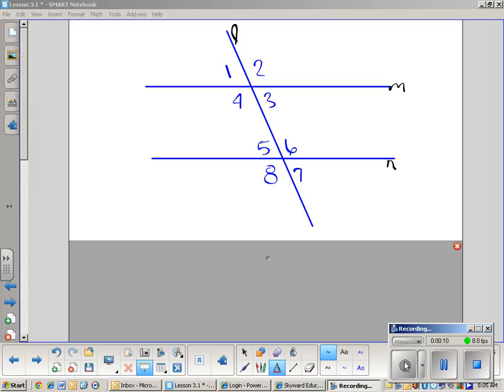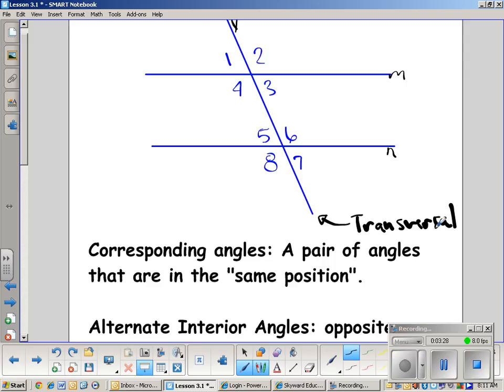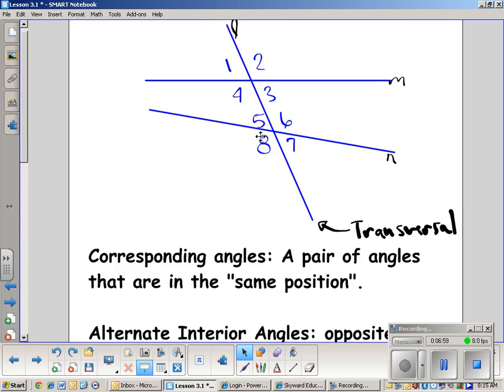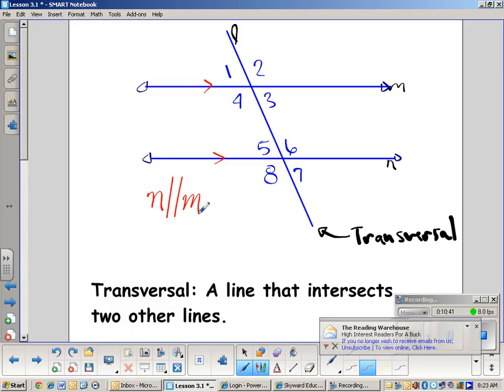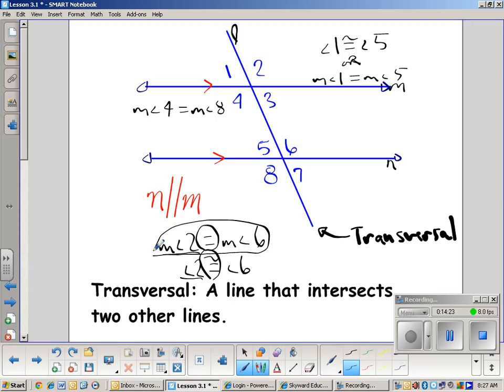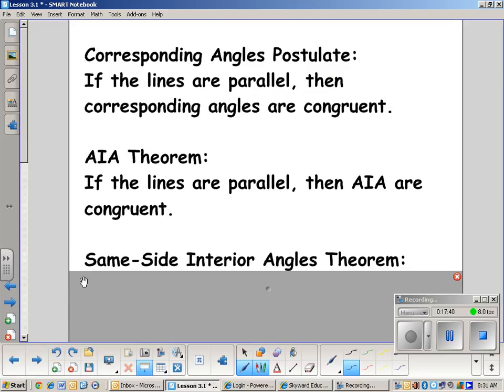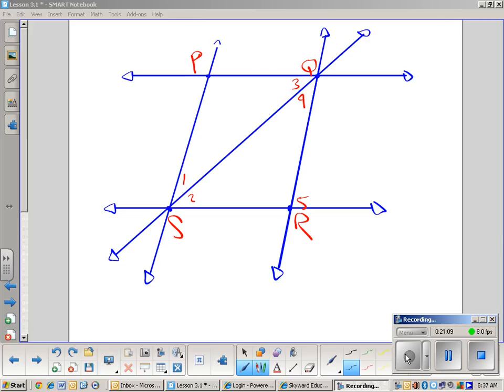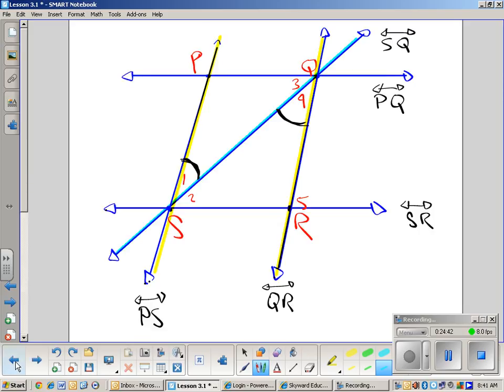G Lesson 3.1